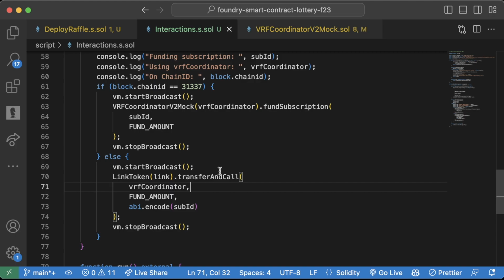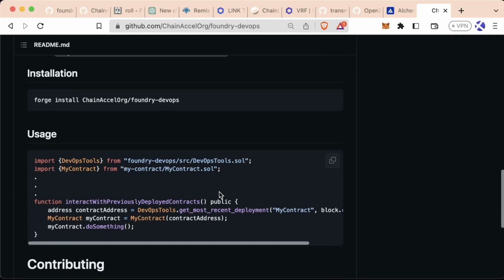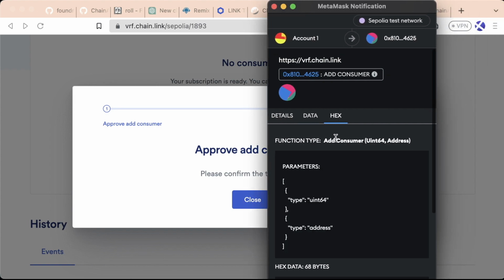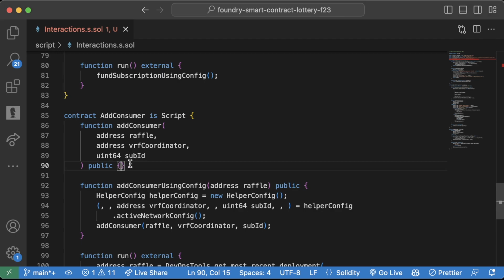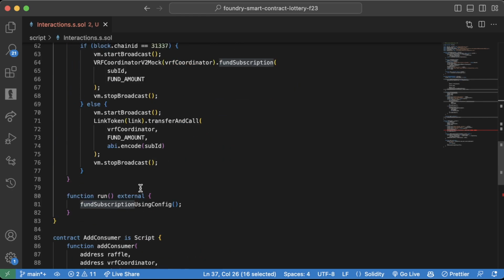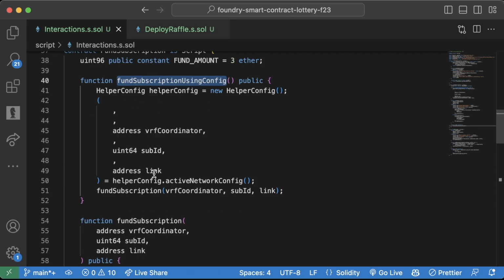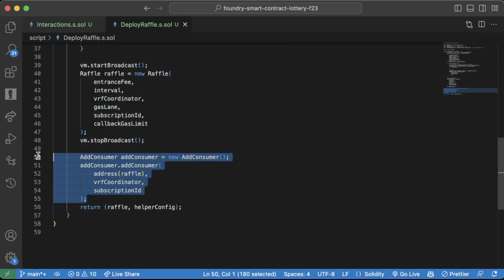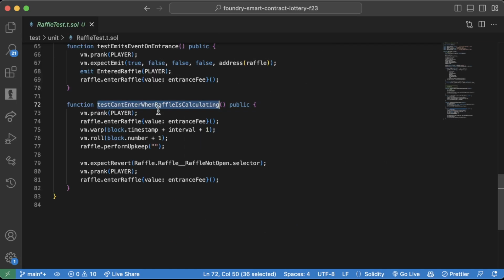Lesson 9 Part 25 | Add Consumer - Solidity & Foundry Full Course